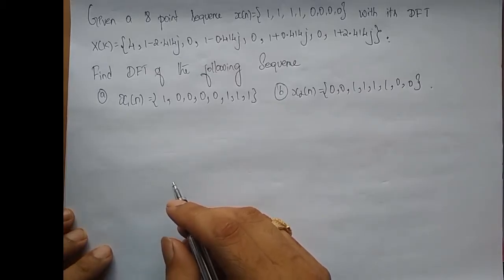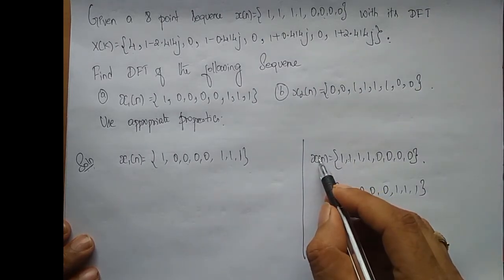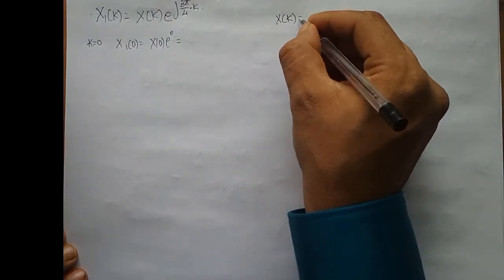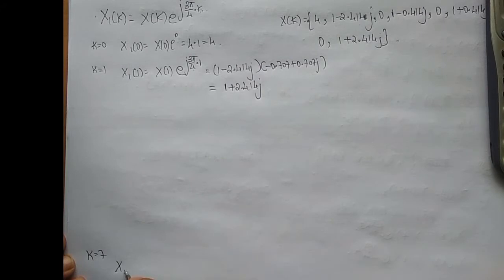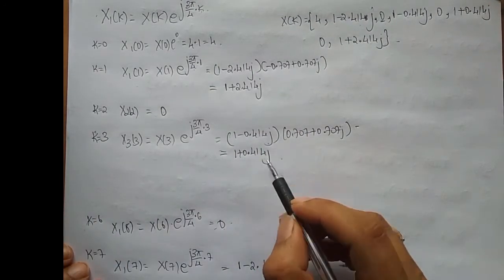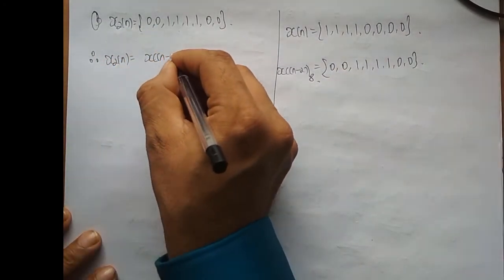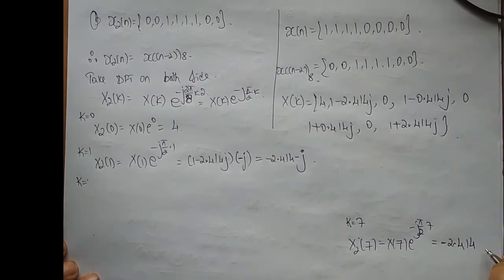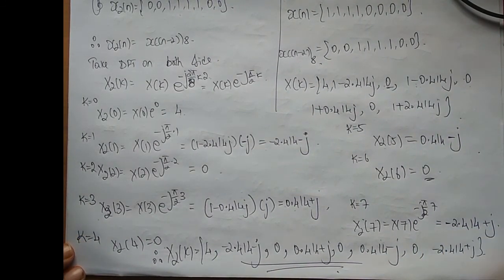VTU DSP 18EC52 M1 L24 FINDING DFT USING PROPERTIES PROBLEM 2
In this video, i have tried find DFT of a sequence using approperite properties of DFT.